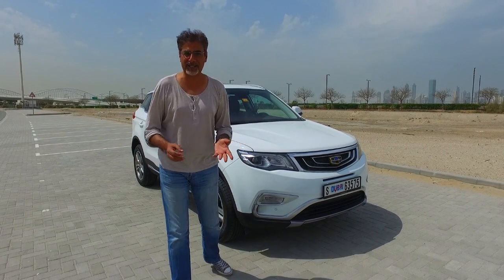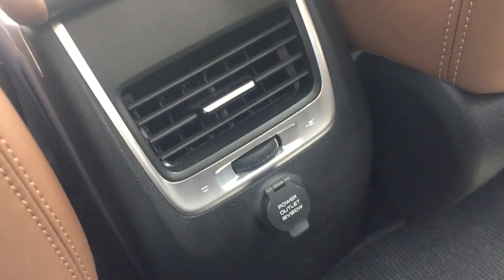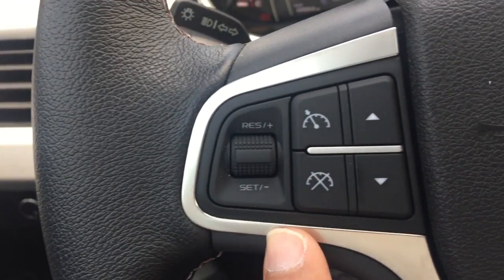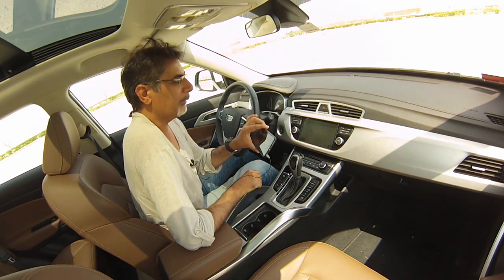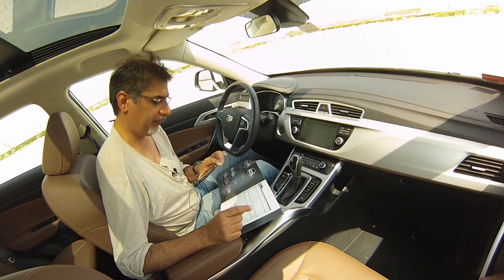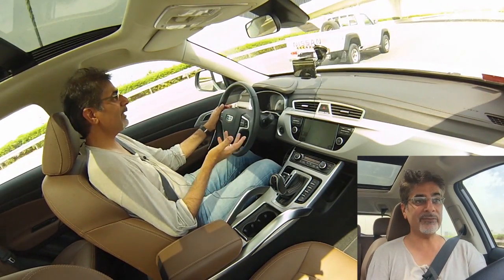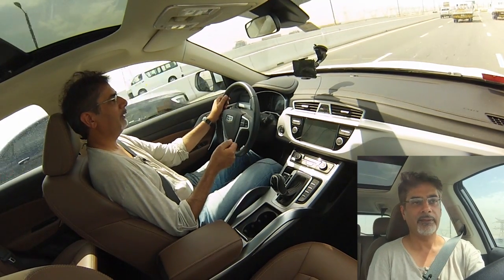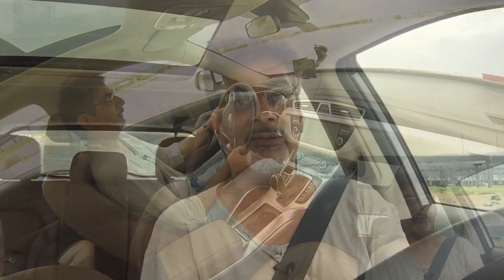Geely Emgrand X7 Sport - definitive comprehensive review!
Watch our comprehensive full review of the Chinese-made Geely Emgrand X7 Sport - a premium level family SUV car, now available in the UAE.